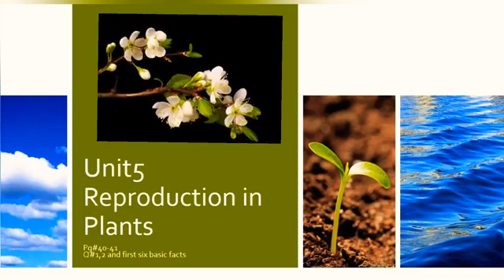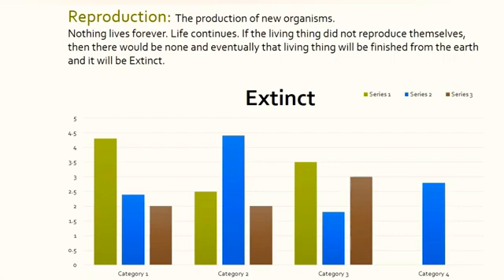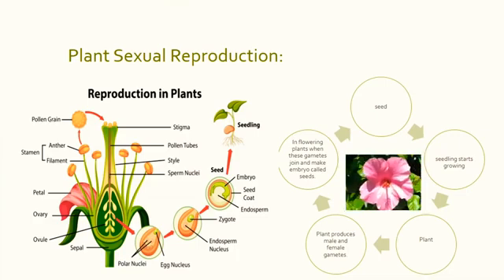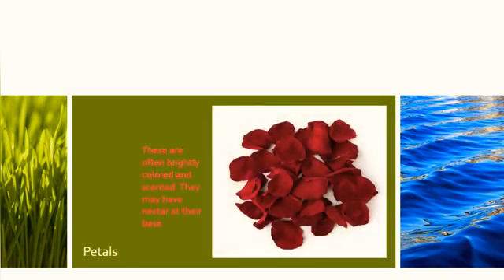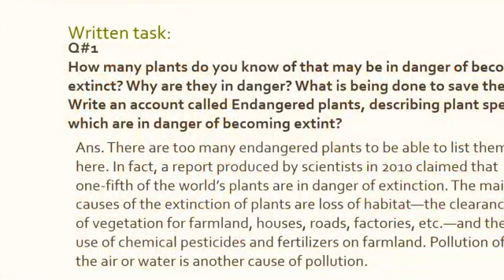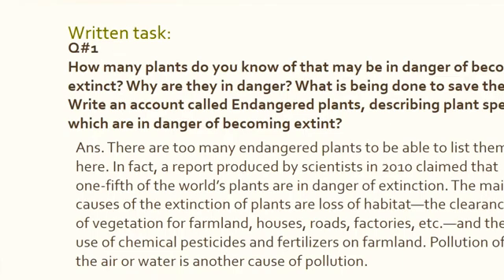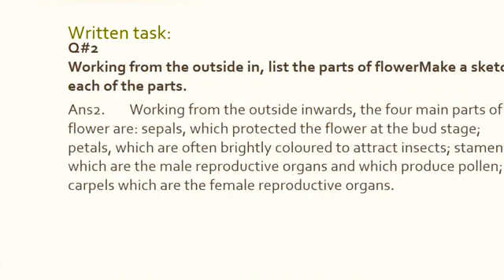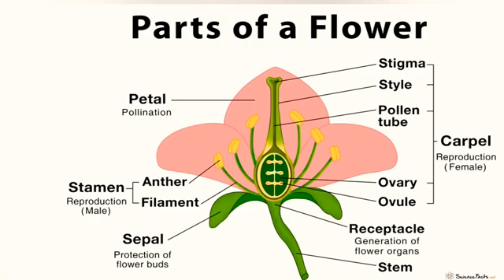Class 7th subject science unit five reproduction in plants